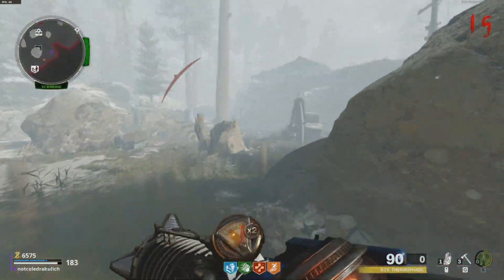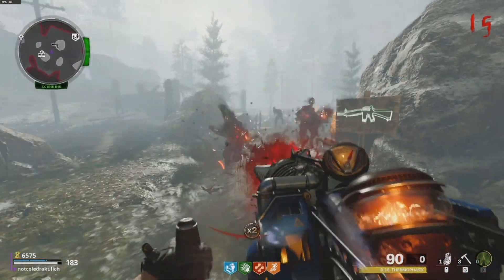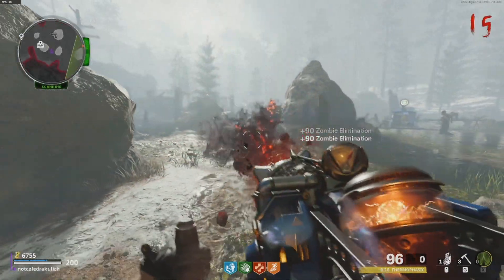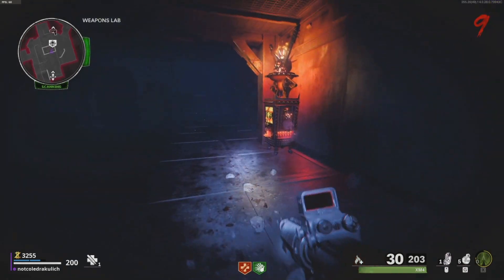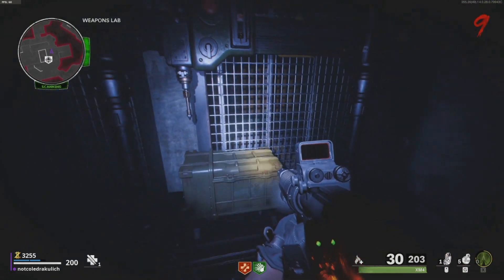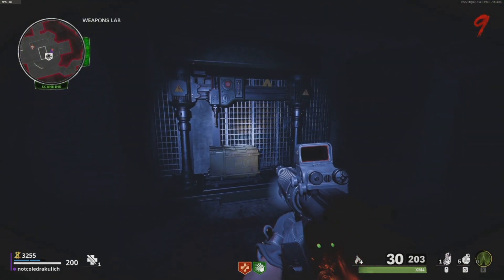DIE MASCHINE: D.I.E. THERMOPHASIC GUIDE / TUTORIAL! (Black Ops Cold War Zombies Guide)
This is how to upgrade the D.I.E. Shockwave into the D.I.E. Thermophasic on Die Maschine!